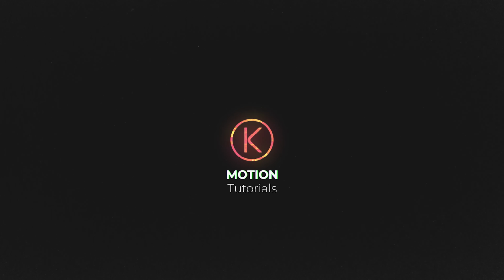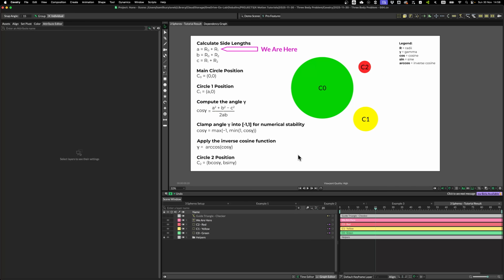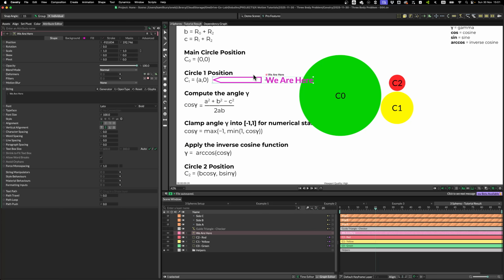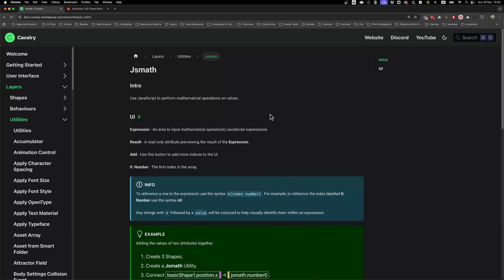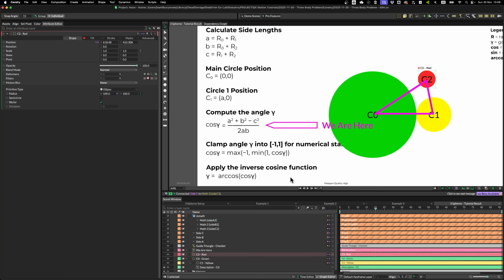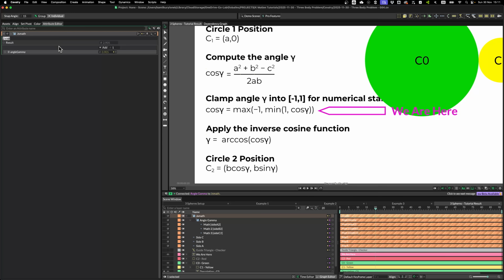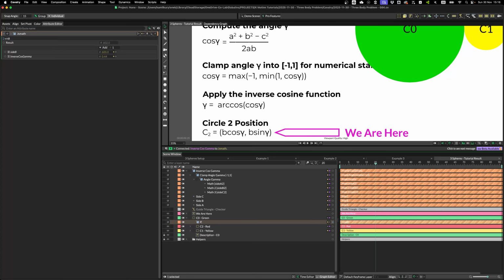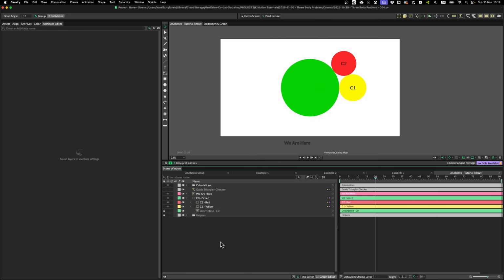Solving Three Body Problem in Cavalry with Math Nodes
I will walk you through how to solve a three-body interaction setup in Cavalry, where multiple ellipses will dynamically change size without ever overlapping. I will show how to calculate distances, angles, and positions using Math and JSMath nodes, then translate those formulas into a fully responsive node system.

By the end, all three ellipses will animate, push, and reposition themselves automatically.

00:00 Example
00:59 Tutorial Starts Here
02:18 Calculate Side Lengths
04:14 Circle 0 and 1 Position
05:30 Calculate Angle Gamma
05:46 JSMath Node Overview
06:36 Angle Gamma Continued
10:12 Clamp Angle Gamma
11:26 Inverse Cosine Function
12:15 Circle 2 Position
14:41 Cleaning Up Project File